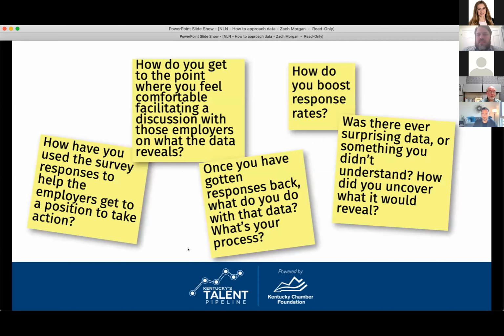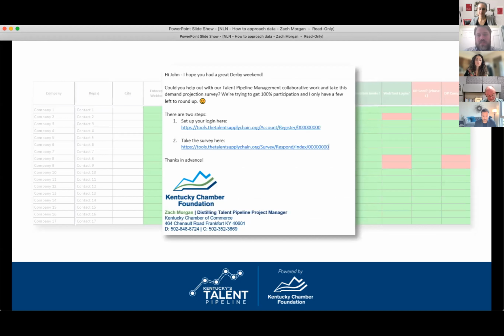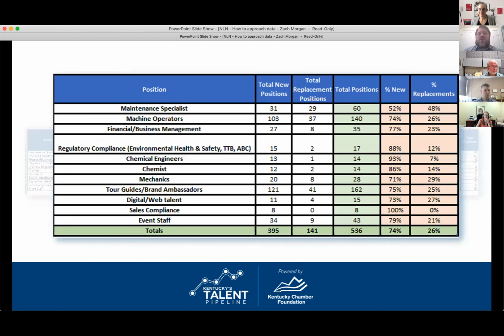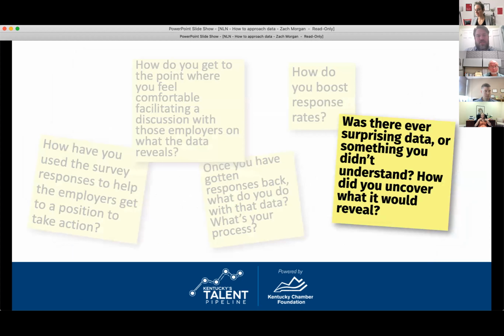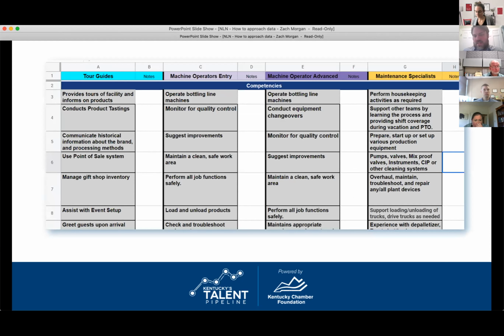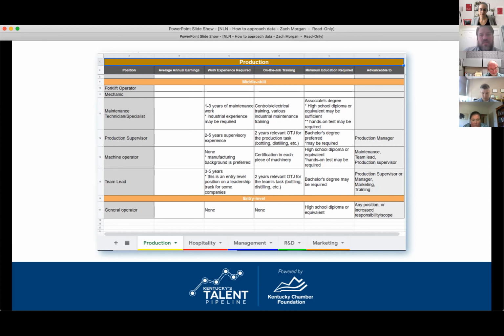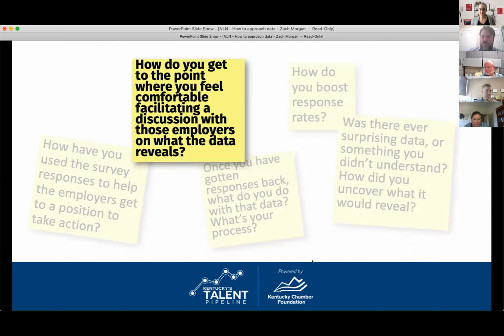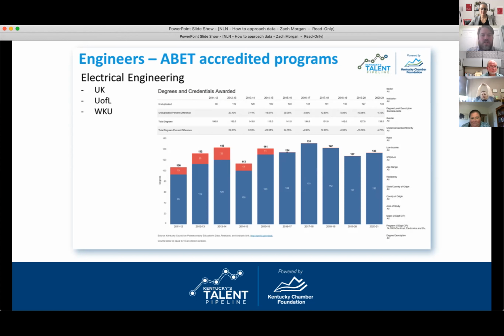TPM NLN Spring Summit 2022 Step Three: Communicating your data and taking action